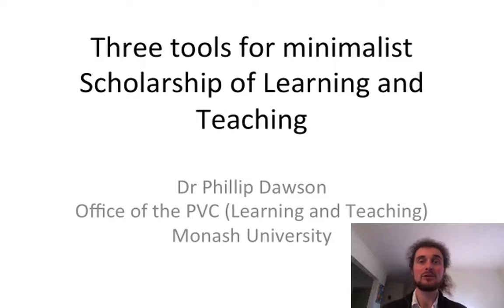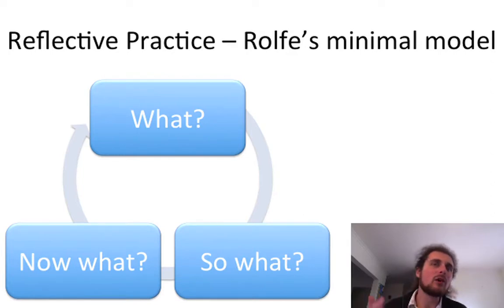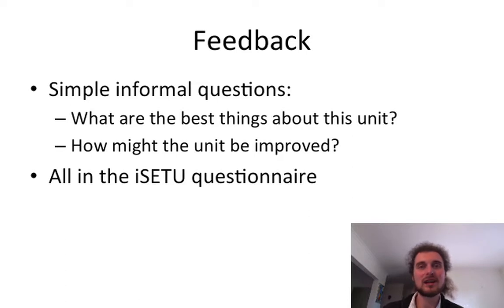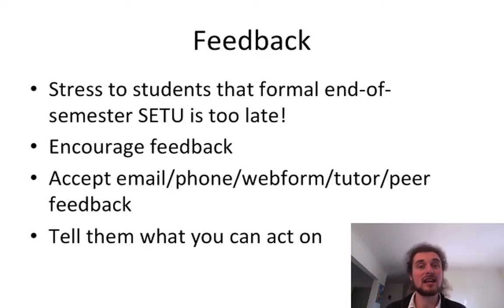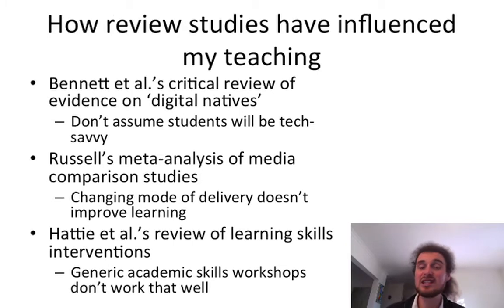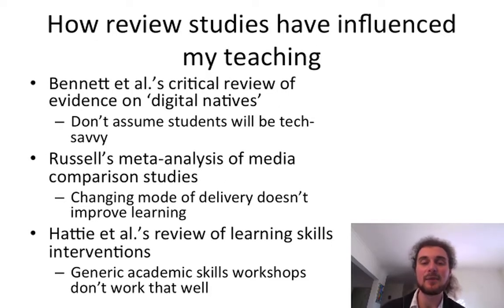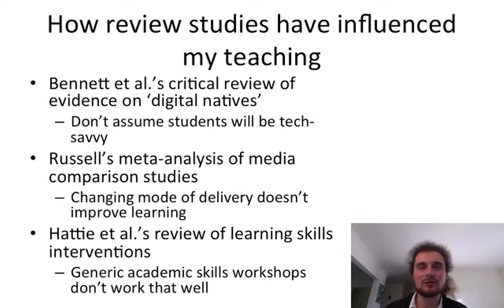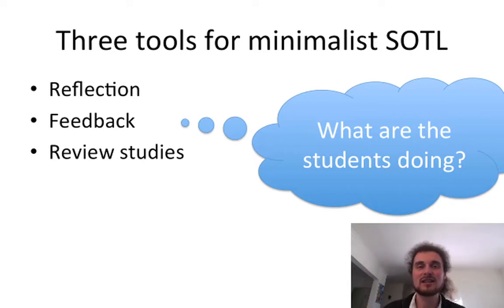Three tools for minimalist Scholarship of Learning and Teaching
An introduction to: SOTL; Reflection; Feedback; Review studies